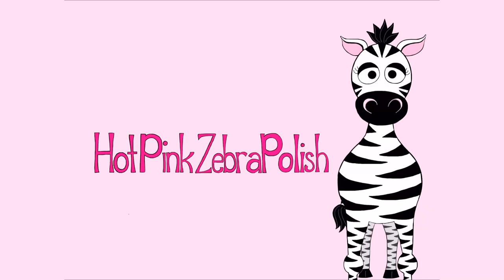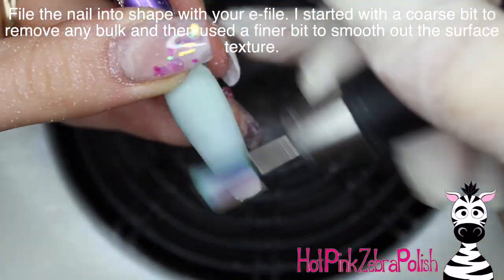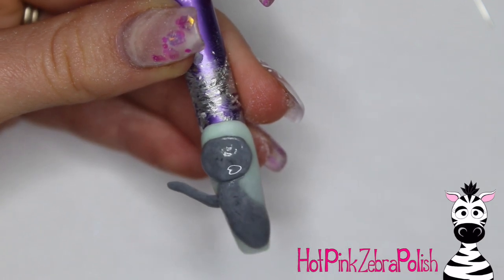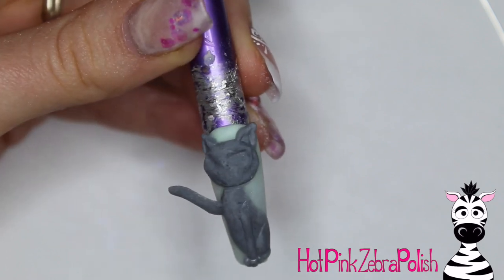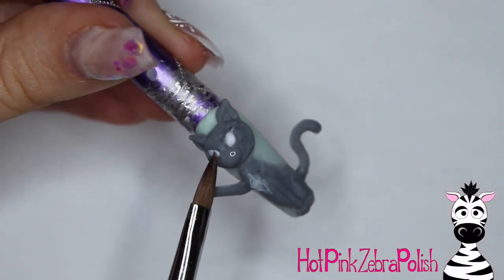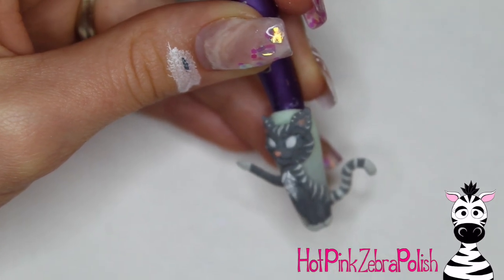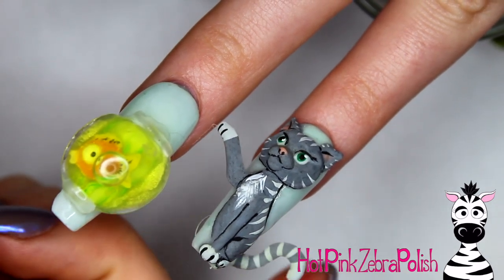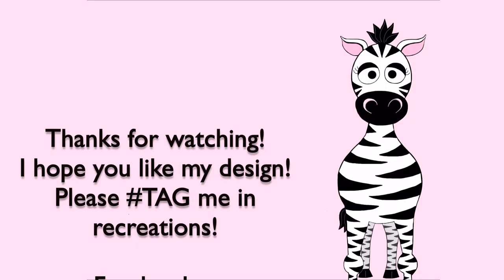4D Cat with Moving Tail Acrylic Nail Art Tutorial | MelodyMinutes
I had so much fun creating this design as I do with any cat themed design!  My two furrbabies create endless inspiration!  I hope you like it as much as I do! Check tomorrow for the fish bowl and share recreations with me on Facebook or Instagram! I'd love to see them!